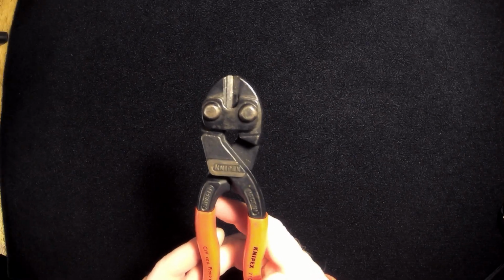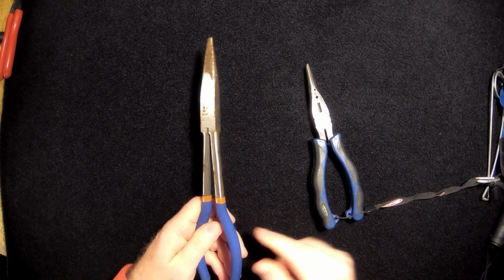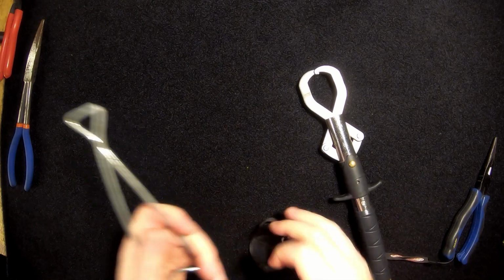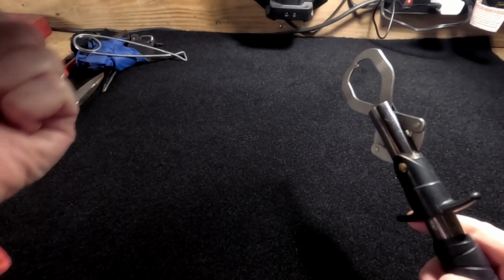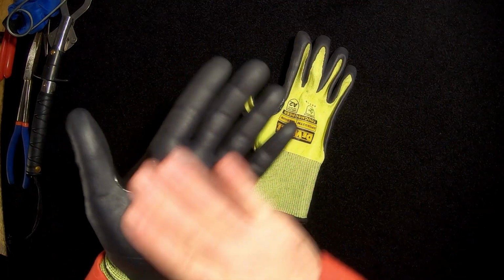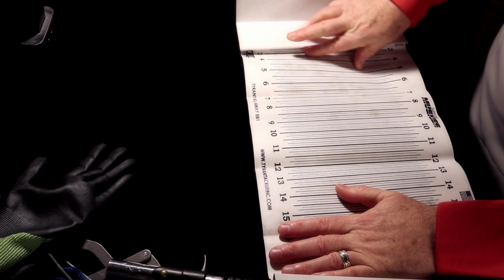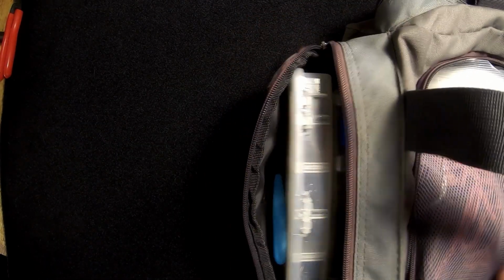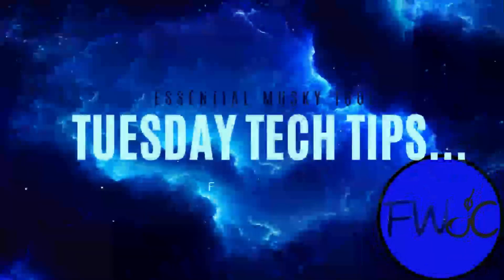Tuesday Tech Tips - Essential Musky Tools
On today's Tuesday Tech Tip, we cover all the tools that are essential to every musky angler. NEW RELEASES EVERY TUESDAY.